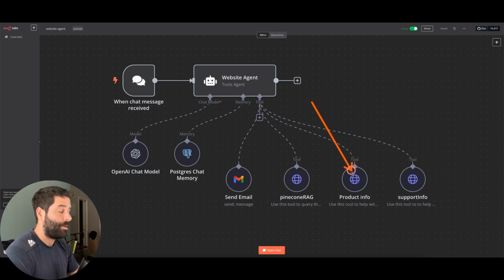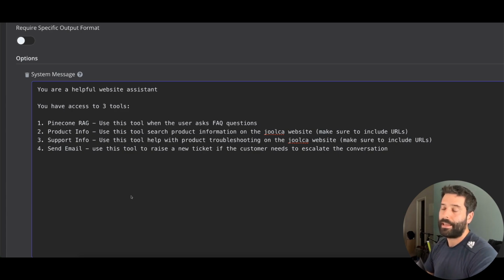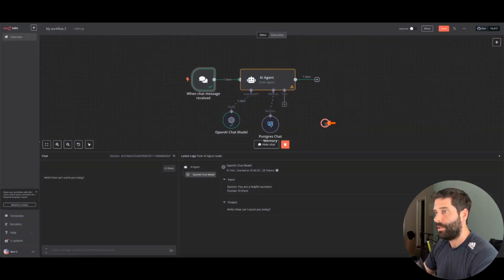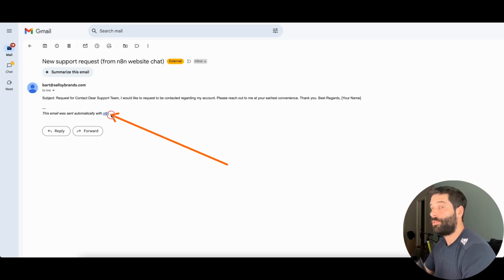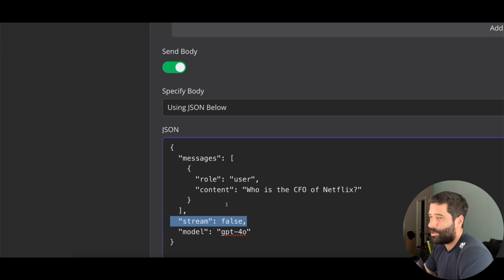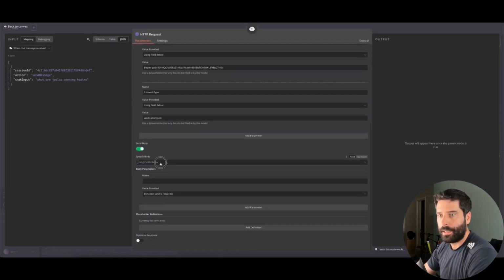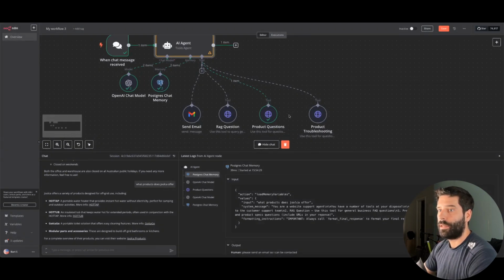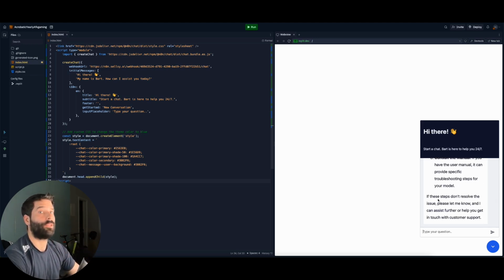Step-by-Step: Build an n8n Website Chatbot That Reads Your Site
Hey guys, this n8n website chatbot directly reads your website and uses it to answer customer questions. Super easy to set up and we use Perplexity API and allow it to only use your website URL for responses. I also include a RAG pipeline, which uses Pinecone. Again, super easy to set up if you also have a bunch of documented info you want to upload. And finally, we let customers create new support tickets via the gmail tool. Hope you enjoy :)

Timestamps:

00:00 Introduction and Overview
00:43 Demo of the n8n chat widget
03:00 Demo of the n8n backend to show how it works
06:03 AI community waitlist
06:42 Step by step build
10:58 Building the gmail tool
16:10 Building the the pinecone RAG tool
23:12 Building the Perplexity web search tools
32:28 Adding the n8n chatbot to your website
34:25 How to customise the n8n chat widget
36:30 Contact details & Community